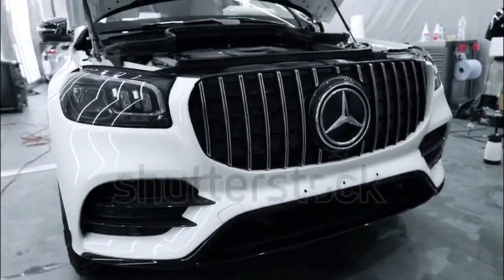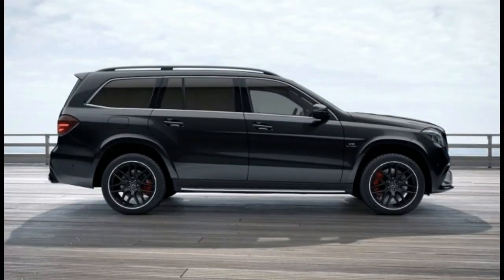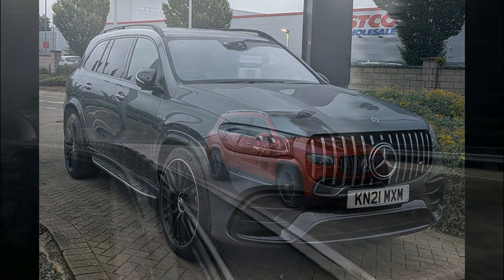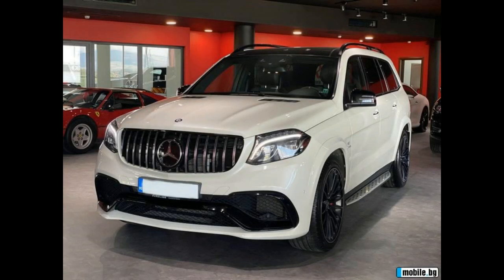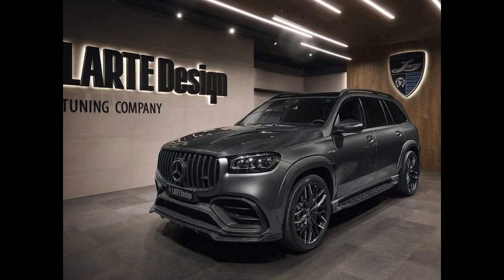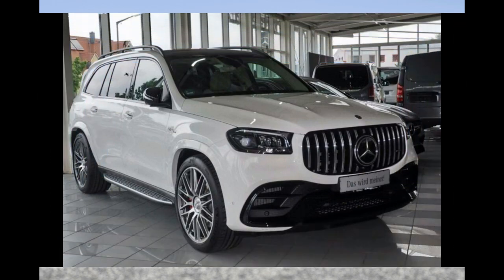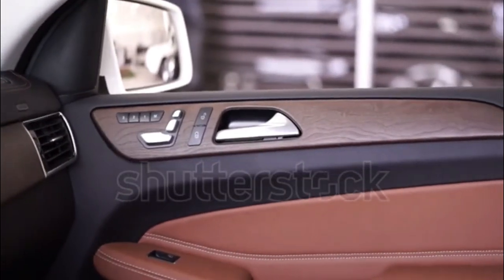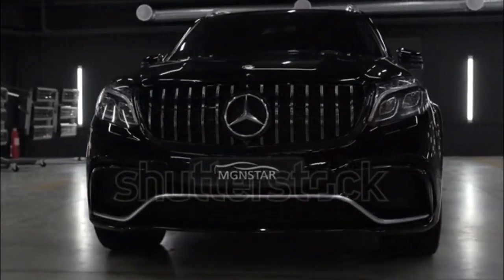2022 Mercedes-Benz GLS-Class English British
2022 Mercedes-Benz GLS-Class
Mercedes-Benz GLS-Class Expert Review
Bob Hernandez
The three-row GLS-Class is Mercedes' largest SUV, bigger dimensionally than the much pricier G-Class and providing more seating capacity. The model began life as the GL-Class in 2006 and became the GLS midway through its second generation for the 2016 model year. Now in its third generation, the 2022 GLS-Class was offered primarily in GLS450 form, as global supply chain issues compelled Mercedes to temporarily pause sales of its V-8-powered machinery like the GLS580, AMG GLS63, and Maybach GLS600.
chevron
Although Mercedes V-8s were hard to come by in 2022, the turbo inline-six mild hybrid powertrain in the GLS450 is nothing to sneeze at. In our evaluation of the GLS450 during the 2020 SUV of the Year competition, the engine and nine-speed automatic transmission worked seamlessly to deliver a 5.8-second 0-60-mph time, which is only slightly off the pace of its chief rival, the BMW X7 xDrive40i. Moreover, when equipped with the available E-Active Body Control suspension, the big SUV handles beautifully, staying flat through turns. E-ABC also brings Free Driving mode (aka, "Bouncing" mode) to help extract the ute out of deep mud and snow when it gets stuck.

E-ABC wasn't perfect. It couldn't completely soak up high-frequency impacts. Steering feel for the 2022 GLS450 is also on the soft side. But the cabin is serene, stylish, and mostly spacious except for the kid-sized third row. The power-sliding second row could stand to move a little more briskly, and the MBUX infotainment system let us down, but the leather upholstery feels soft, and the seat bolstering is appreciated. The 2022 GLS450 is capable, practical, and a pleasant place to be, which is exactly what we expect from a two-time SUV of the Year winner.

chevron
The entry-level GLS450 is powered by a 362 hp 3.0-liter turbocharged inline-six mild hybrid powertrain, which includes an integrated starter generator that can provide up to an additional 21 hp for short periods of time. The engine is linked to a nine-speed automatic transmission, and every GLS450 is AWD and can tow up to 7,700 pounds. In our testing, the GLS450 hustled from 0-60 mph in an impressive 5.8 seconds. It's EPA-rated at 18/24 mpg city/highway.

The GLS580 is hard to come by for 2022, but if you can find one you'll enjoy its 483 hp 4.0-liter twin-turbo V-8, likewise enhanced by mild hybridization and connected to a nine-speed automatic. Despite the healthy power increase it's not much quicker than the GLS450, hitting 60 mph in 5.4 seconds. But its fuel economy is reasonably close, too, coming in at 16/21 mpg.